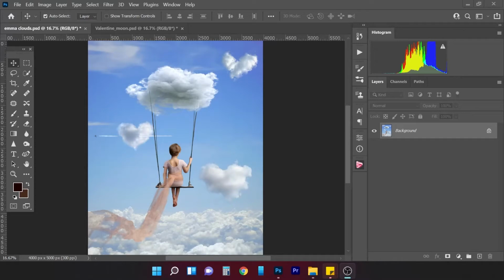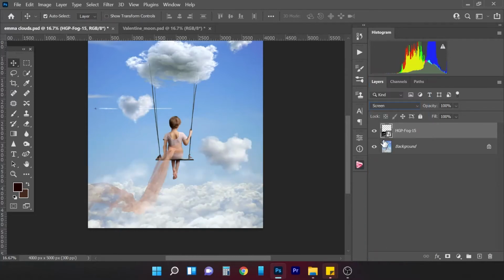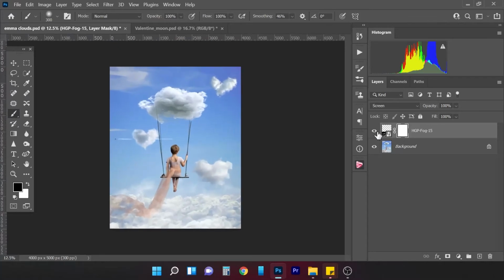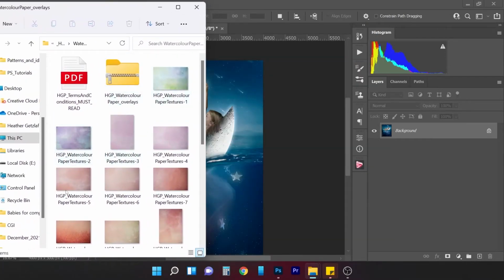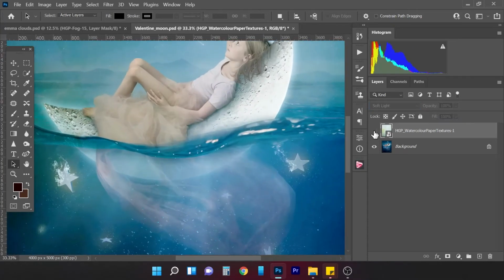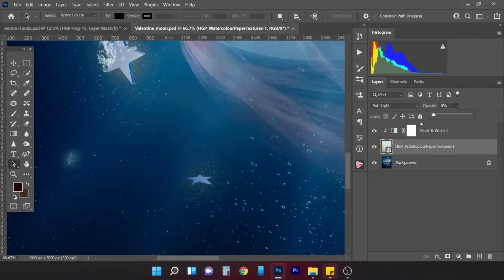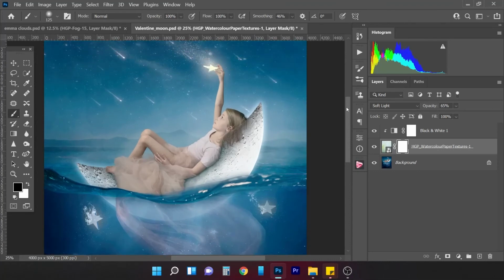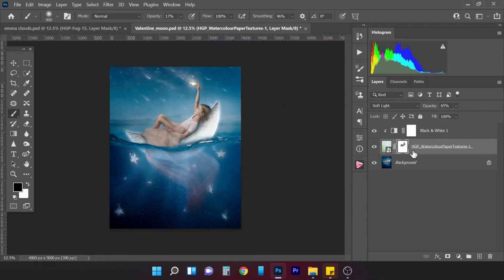How to Use Overlays & Textures in Photoshop | Add Depth & Magic to Your Edits ✨🖼️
Want to take your Photoshop edits to the next level? In this video, I’ll show you exactly how to use overlays and textures to add depth, emotion, and a dreamy artistic finish to your images! 🎨

You'll learn:
🖌️ How to apply overlays like light flares, sparkles, and fog
🎨 How to blend textures for a painterly or vintage effect
⚙️ Tips for using blending modes, masking, and opacity for pro results

Whether you're editing portraits, composites, or fine art photography, overlays and textures are essential tools to elevate your work!